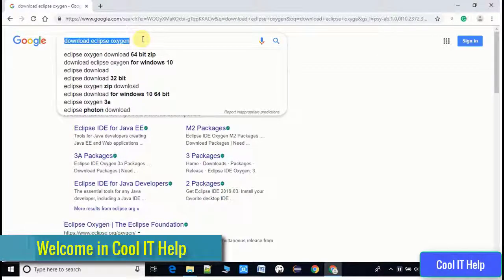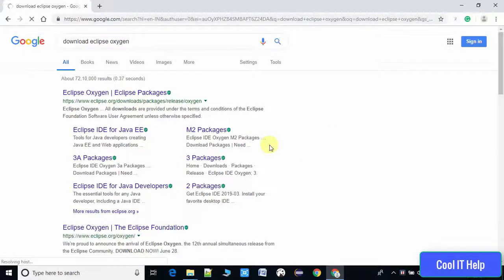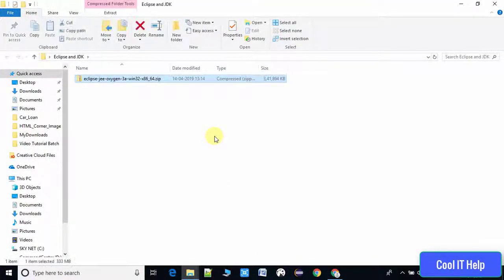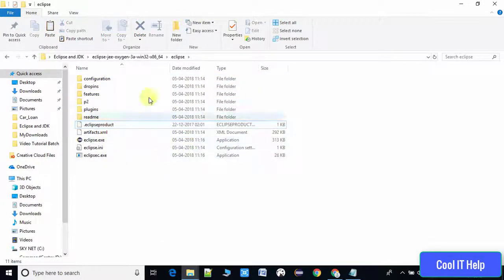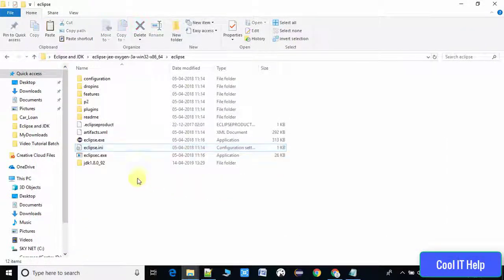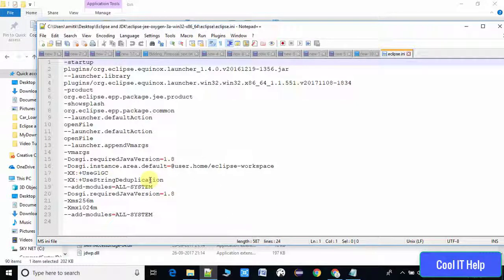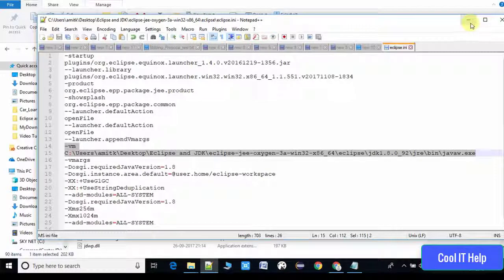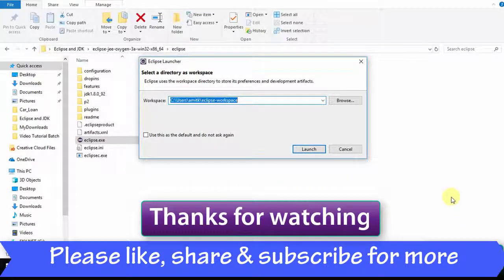How to run Eclipse without running JDK/JRE installation? | Using JDK archive to setup eclipse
Hello Friends,

In this video tutorial, I have explained the steps to run Eclipse without running JDK installation. Please see the complete video for a better understanding of the whole process. Here we are using eclipse archive and JDK 8.0 archive to setup eclipse.